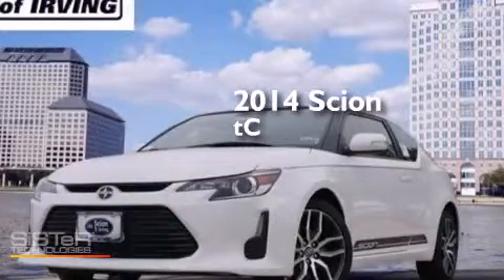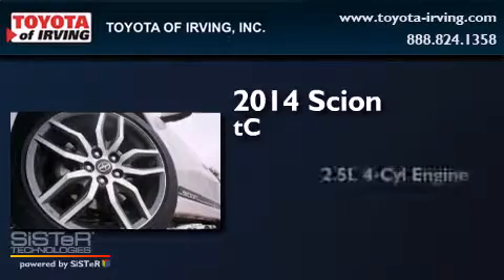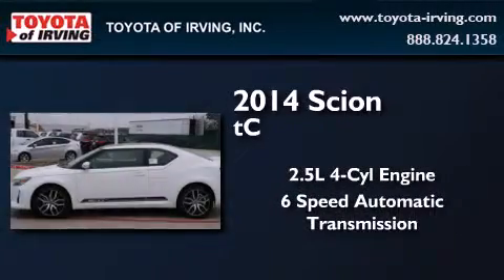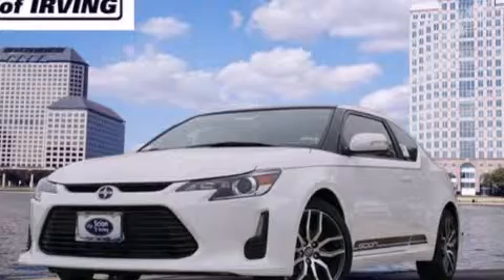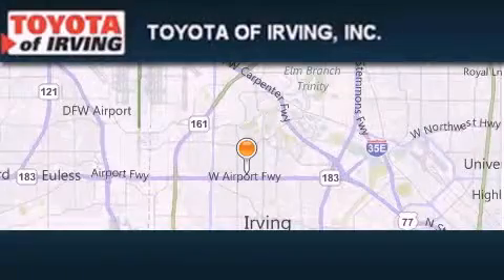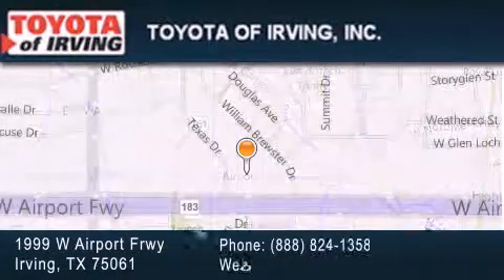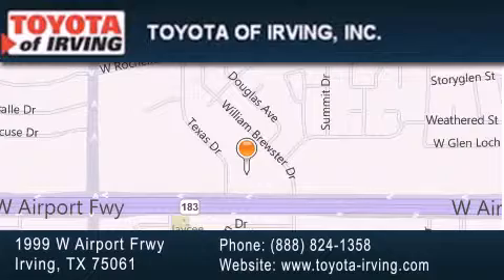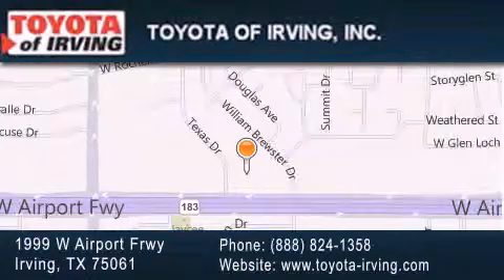2014 Scion tC Lewisville TX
We've been honored to serve the Irving TX area , we promise that your experience at our dealership will exceed your expectations ! Year : 2014 Make : Scion Model : tC Engine : 2.5L 4Cyl Trans . : 6 Spd Automatic Exterior : Super White Miles : 4 Toyota of Irving 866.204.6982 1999 W. Airport Frwy Irving , TX 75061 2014 Scion tC Irving TX